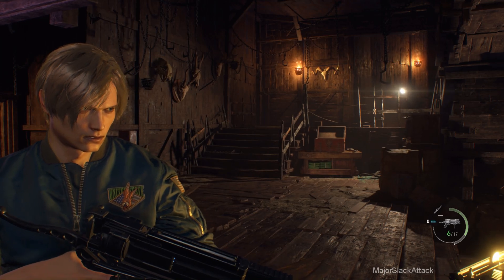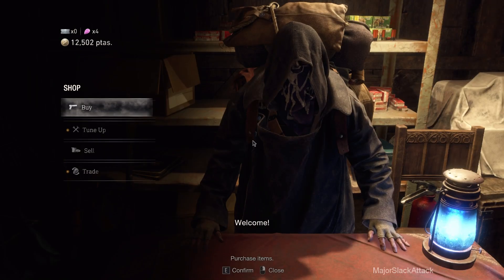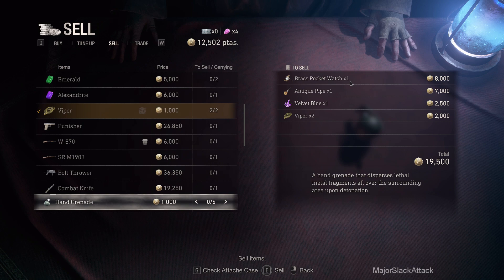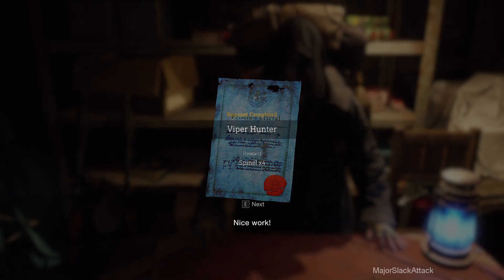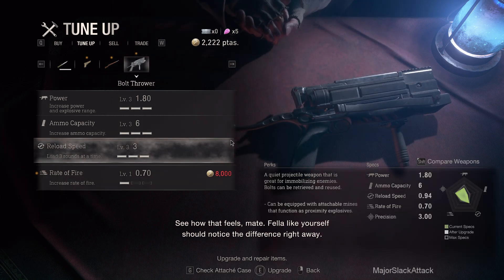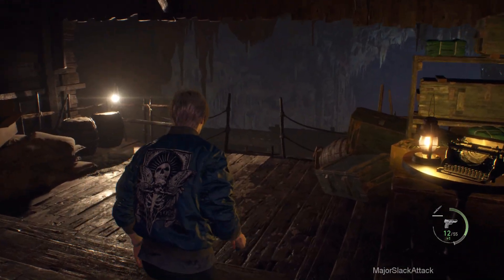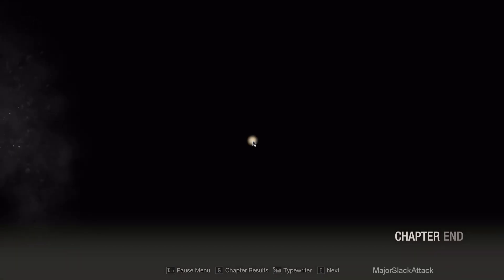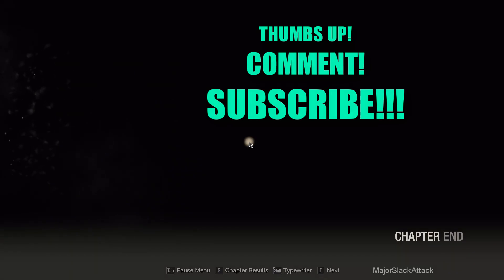Resident Evil 4 Remake Walkthrough - Part 9, Lake Monster Boss Fight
Resident Evil 4 Remake (2023) walkthrough using the best strategies to help gamers of all skill levels completely master the game. This is not a blind playthrough. I practice and study before uploading all videos.

0:00 - Hardcore Slackers
4:22 - How to take a selfie with the Lake Monster
5:24 - Lake Monster strategies and boss fight

This remake was released just a few weeks ago and is a complete overhaul of the original Resident Evil 4 over-the-shoulder third person shooter released in 2005. Available on PC, PS5, PS4 and Xbox. This is the PC version.